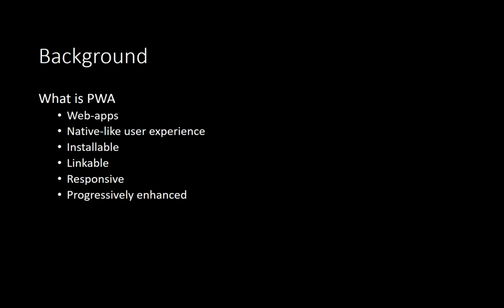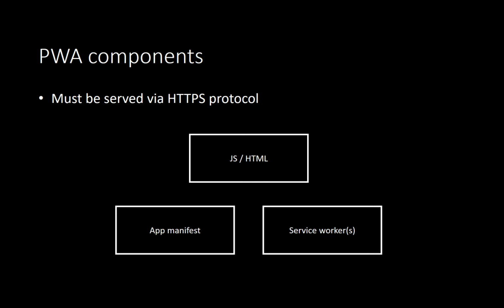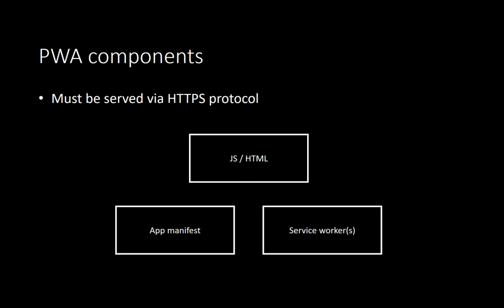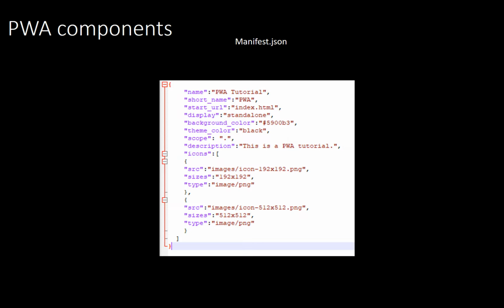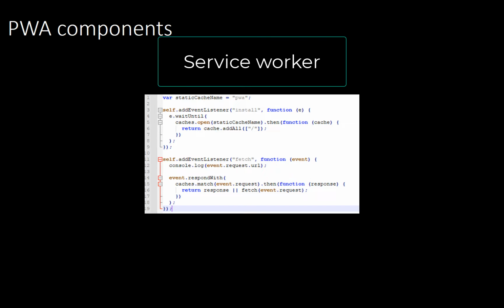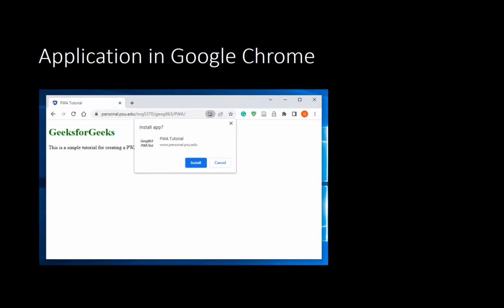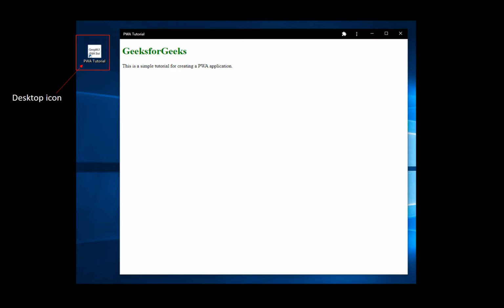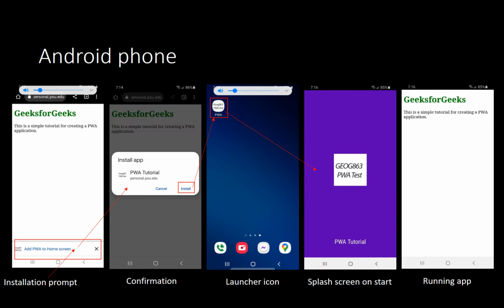GEOG863 - Progressive Web Applications